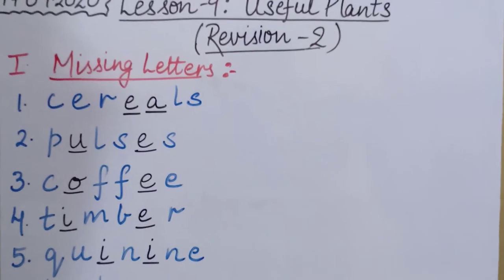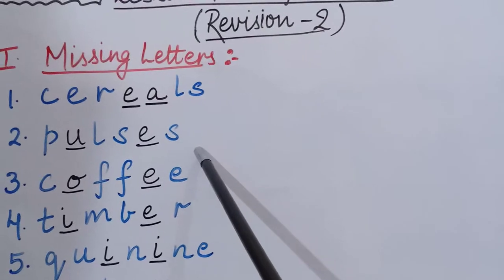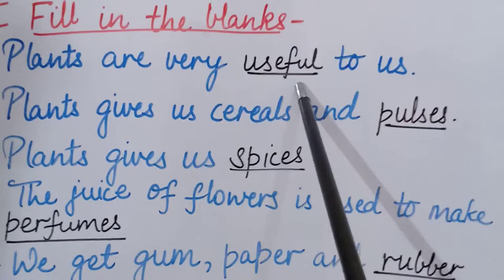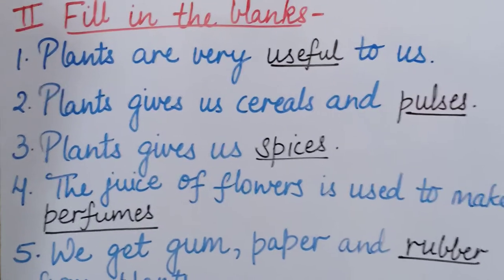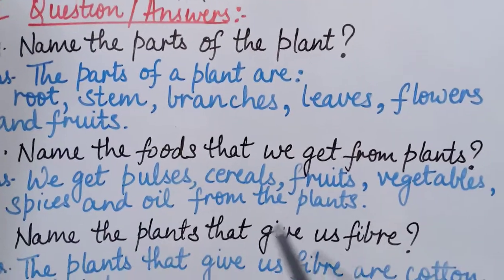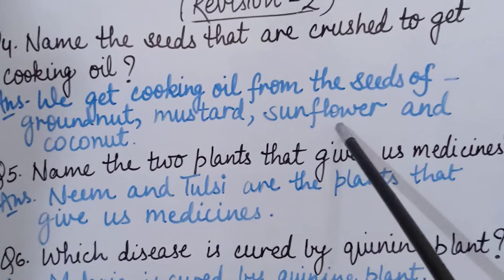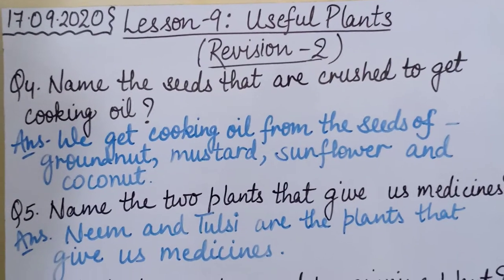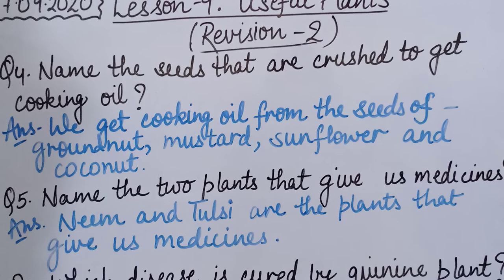EVS :Ch-9 Useful Plants ( Revision -2 )